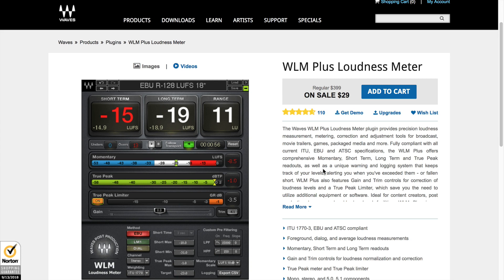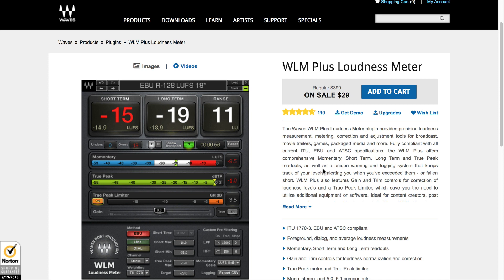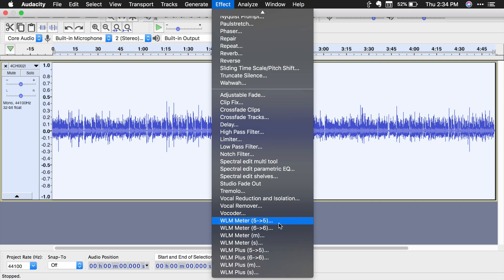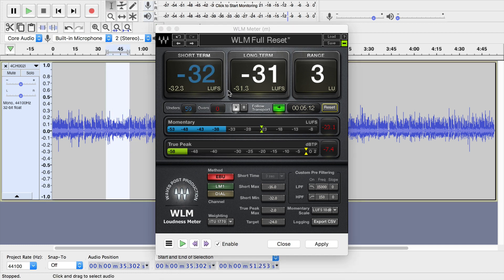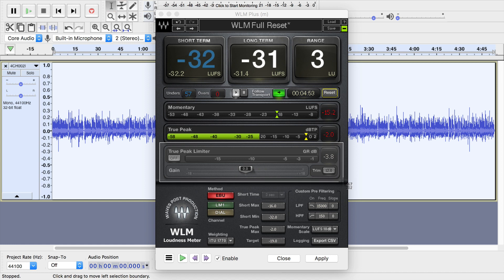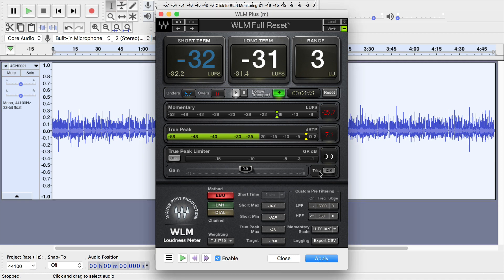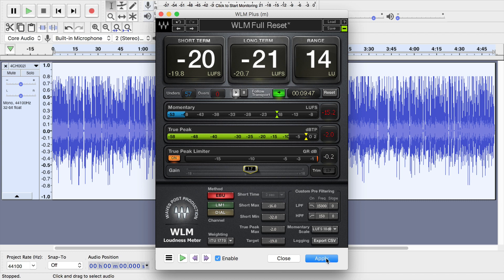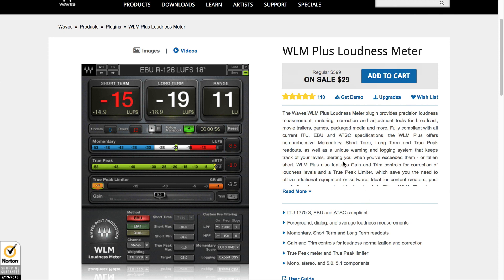Waves WLM Loudness Meter plugin demonstration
Add loudness measurement and normalization to almost any audio-editing application (including Audacity and GarageBand) so you can conform your podcast audio to the loudness standards (-19 LUFS mono / -16 LUFS stereo).

Everything you need to improve and grow your podcast after episode one!

See and share all your iTunes/Apple podcast reviews from all apps and countries automatically!

JK MicJ 044 lav mic
RØDE RØDELink Newsshooter wireless kit
Electro Voice RE320
Heil PL2T mic boom arm
Heil PRSM-B mic shock mount
Behringer X1832USB mixer
Behringer MDX4600 compressor/limiter/gate
Aputure Amaren HR672 lighting kit
Zoom H4n recorder
Canon Rebel DSLR
Logitech C920 webcam
Sigma 30 mm f/1.4 Art lens

Daniel J. Lewis is an Internet entrepreneur, podcast consultant, creator of and host of several award-winning and award-nominated podcasts released by Noodle.mx Network Daniel can help you launch or improve your own podcast; provide one-on-one podcast consulting; or speak on podcasting, design, social media, and technology.